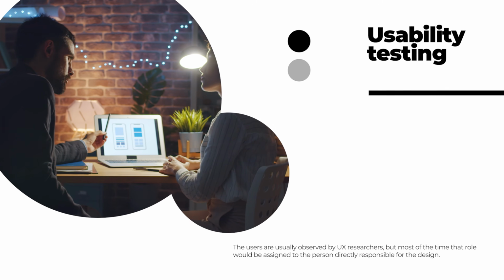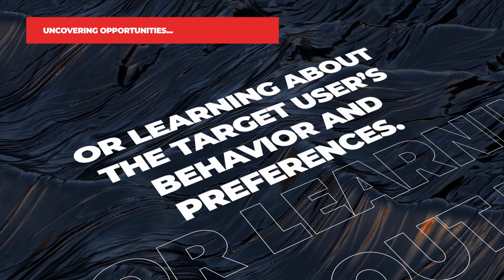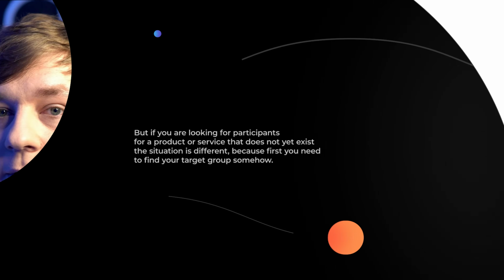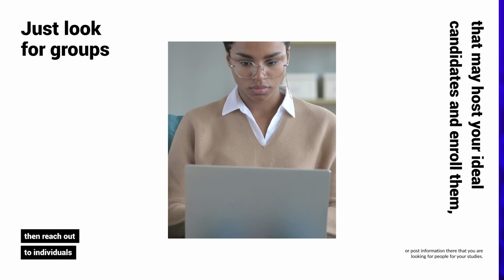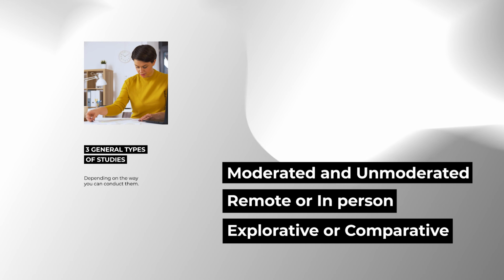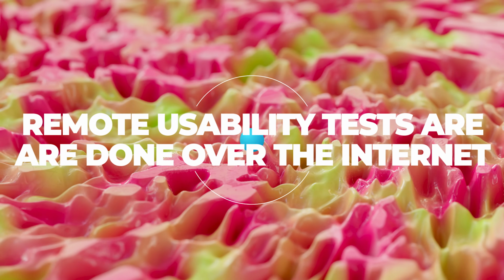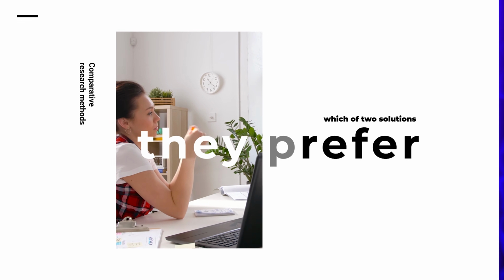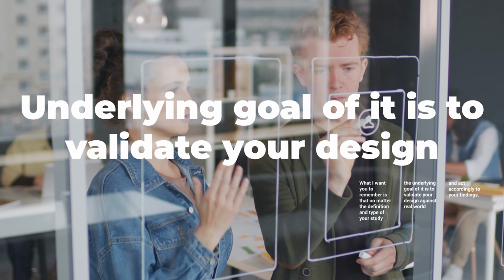User Testing vs Usability Testing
I have already explained what UX Research is in one of my previous videos. Today we will focus on two of its most important methodologies: User Testing and Usability Testing.

Usability testing is a method of testing the functionality of a website, app, or other digital product by observing real users as they attempt to complete tasks through it. The users are usually observed by UX researchers, but most of the time that role would be assigned to the person directly responsible for the design, AKA - you.

Chapters:
00:00 Results from Lack of User or Usability Testing
00:34 Importance of UX Research
00:47 User Testing vs Usability Testing
02:04 Why Do We Need To Do Usability Testing?
02:26 Components of Usability Testing Session
03:22 User Testing Participants Characteristics
03:43 How to Find Test Participants for your Usability Study
04:28 Alternatives for Conducting User Testing
04:52 Different Types of Studies
05:23 Qualitative and Quantitative User Testing
05:47 Underlying Goal of User or Usability Studies